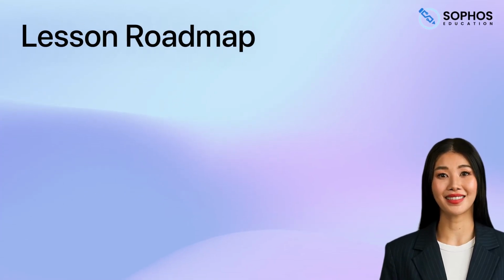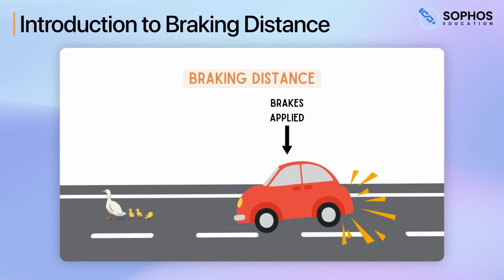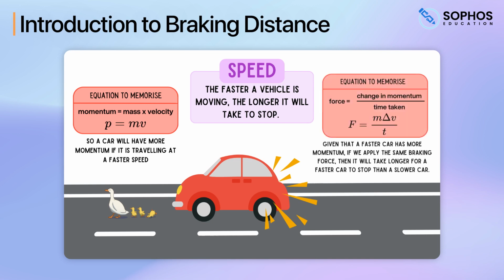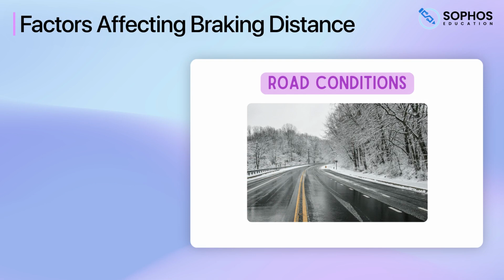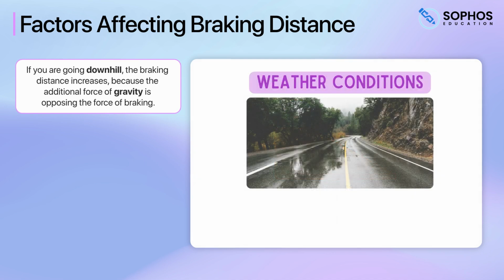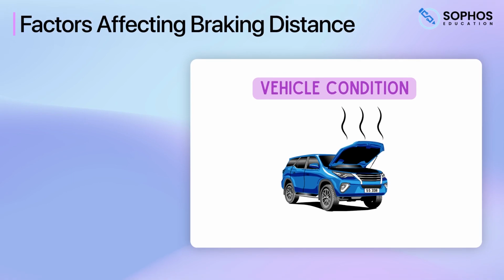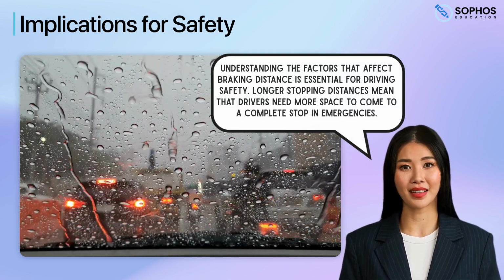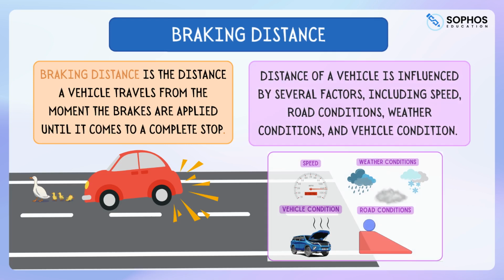Braking Distance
Welcome to our lesson on braking distance! In this video, we'll guide you through understanding what braking distance is and its significance in ensuring road safety. You'll learn about the key factors that influence braking distance, including speed, road conditions, weather, and vehicle maintenance, and explore strategies to maintain safe stopping distances in various driving scenarios.

📚 In this lesson, you will learn:

- How to define braking distance and understand its importance for safe driving.
- Factors affecting braking distance: Discover how speed, road conditions, weather, and vehicle maintenance impact the distance it takes for a vehicle to stop.
- The relationship between speed and braking distance: Learn why higher speeds result in longer braking distances due to increased kinetic energy.
- The role of road surface conditions: Understand how wet, icy, or uneven surfaces affect friction and extend braking distance.
- Weather impacts: Discuss how adverse conditions like rain, fog, and snow influence braking distances and require adjustments in driving behaviour.
- Vehicle condition: Explore the importance of vehicle maintenance, including brakes and tyres, for optimising braking efficiency.

✨ Key concepts covered:

- Speed and kinetic energy: Understand how the speed of a vehicle affects its kinetic energy and braking distance.
- Friction and road conditions: Learn how different road surfaces impact the friction between tyres and the road, influencing the braking distance.
- Adverse weather effects: Identify how weather conditions can alter road friction and increase the risk of accidents.
- Vehicle maintenance: Recognise the importance of regular vehicle checks to ensure efficient braking and safe driving.

🤔 Common Questions Answered:

- What is braking distance and why is it important?
- How does speed affect braking distance?
- How do road conditions influence braking distance?
- What weather conditions can impact braking distance?
- How does vehicle maintenance improve braking efficiency?
- Why does braking distance increase on wet or icy roads?
- What strategies can drivers use to maintain safe stopping distances?

Understanding braking distance is crucial for safe driving. By the end of this lesson, you'll be well-equipped to factor these considerations into your driving practices, ensuring safety on the road for yourself and others.